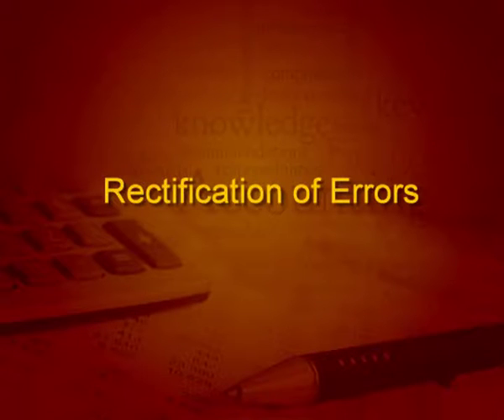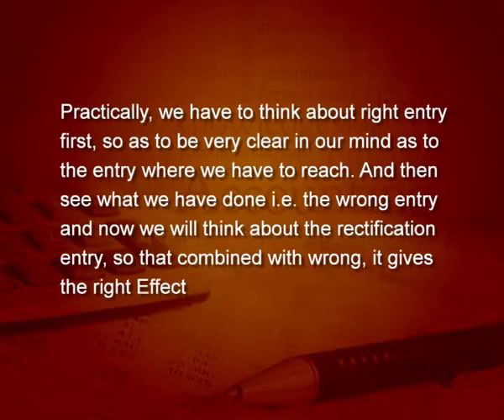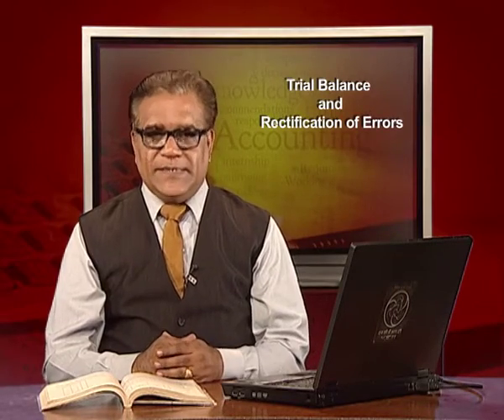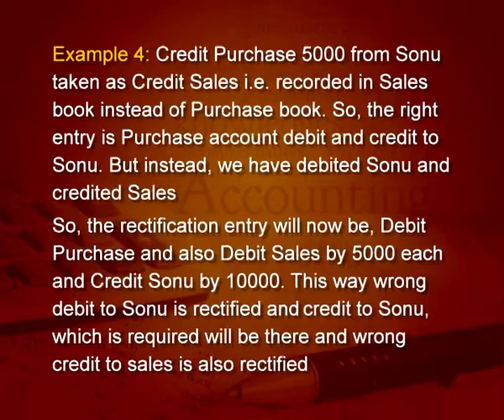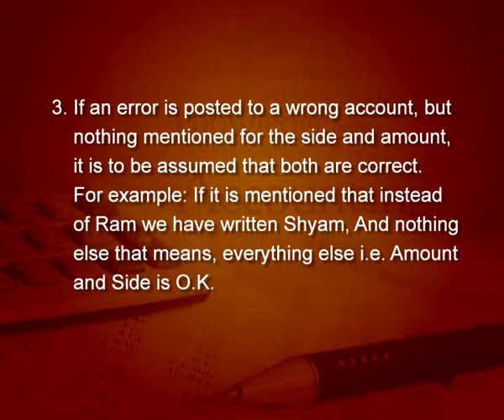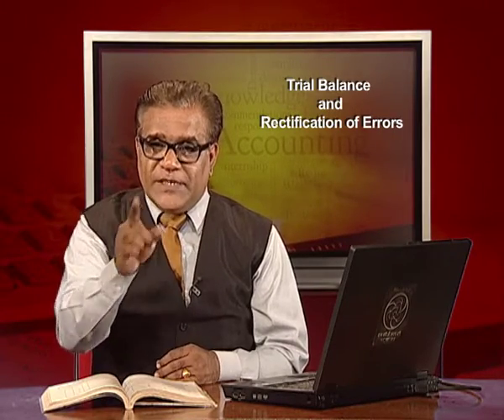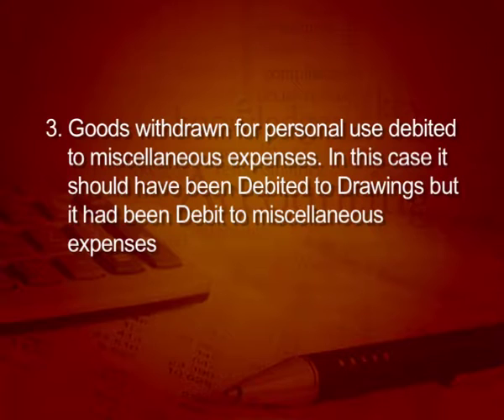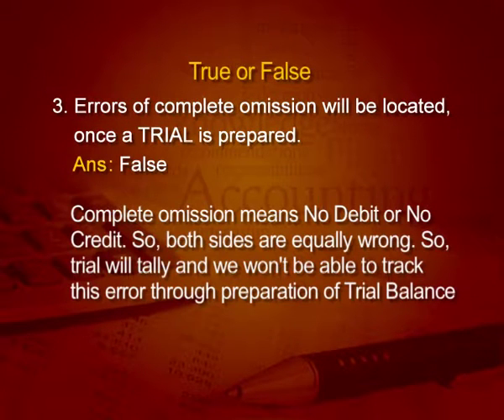Chapter 6: Trial Balance and Rectification of Errors (Ep-3)